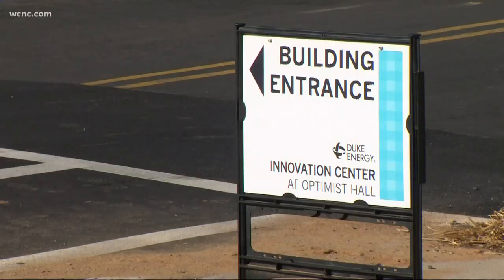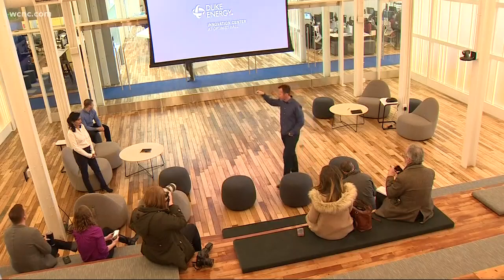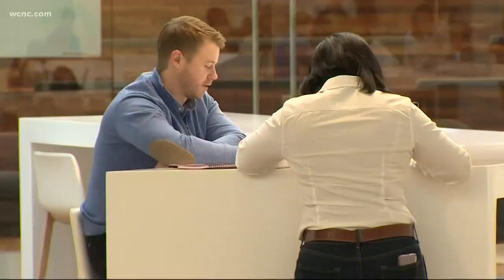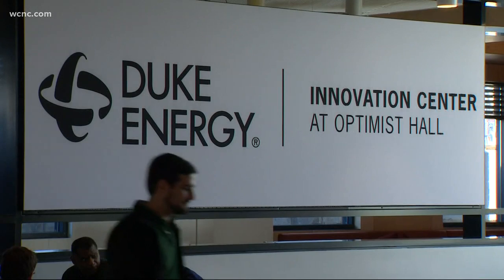Duke Energy reveals new center near uptown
Duke Energy's New Innovation Center is just outside of uptown Charlotte at Optimist Hall. The center will be used for teams to develop new customer programs and products